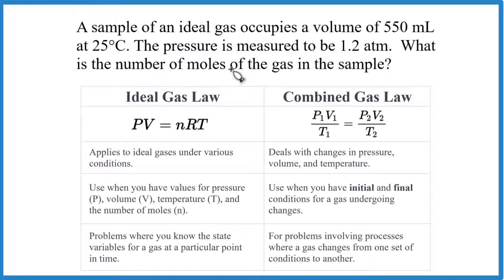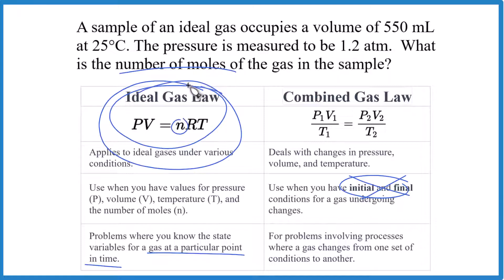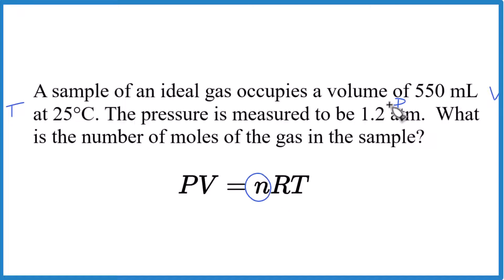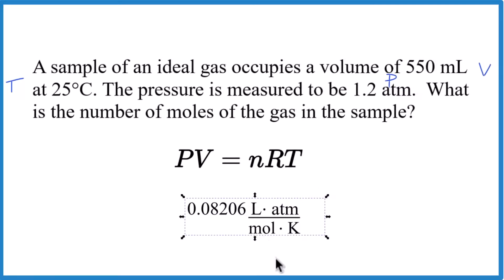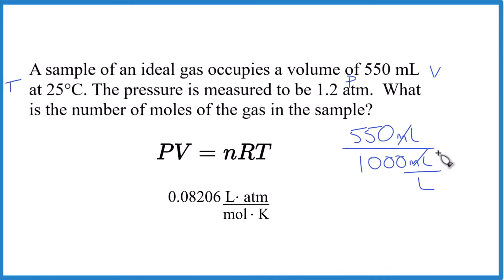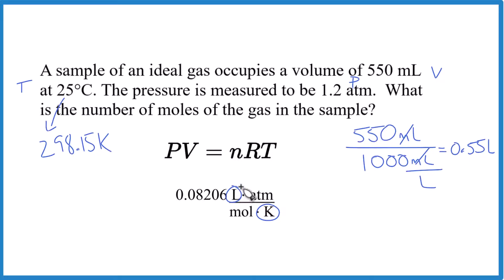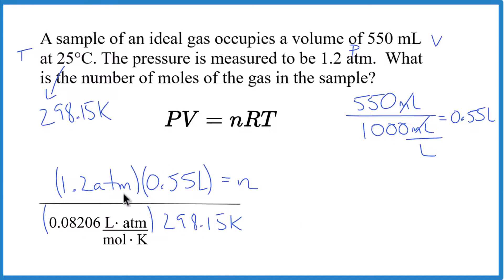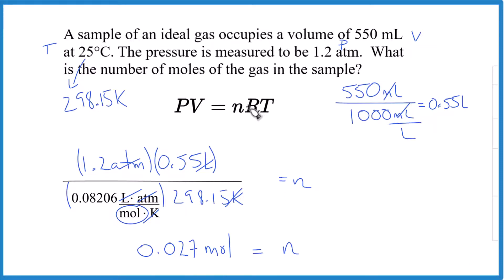Solve the Ideal Gas Law for Moles (n)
In this video we’ll work a practice problem for the Ideal Gas Law, PV=nRT.  For this problem you can rearrange the equation to get n (moles) by itself to start with or just plug in values and solve for n.

Given values:

Pressure (P) = 1.2 atm
Volume (V) = 550 mL (converted to 0.55 L)
Temperature (T) = 25°C (converted to 298.15 K)
Ideal gas constant (R) = 0.0821 L·atm/(mol·K)
Use the ideal gas law equation:
n = PV / RT

Plug in the values:
n = (1.2 atm * 0.55 L) / (0.0821 L·atm/(mol·K) * 298.15 K)

Calculate:
n =0.027 moles

Therefore, the number of moles of the gas in the sample is approximately 0.027 moles.